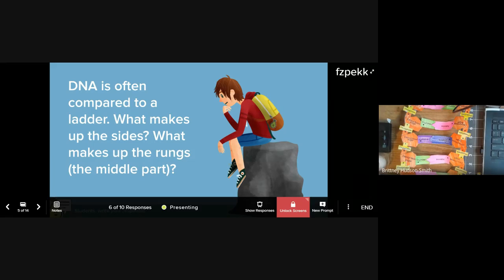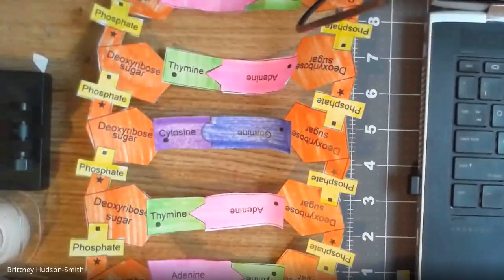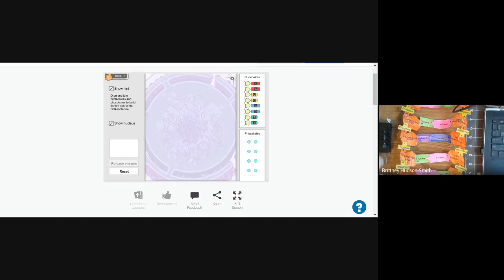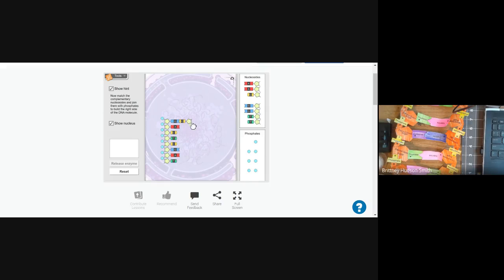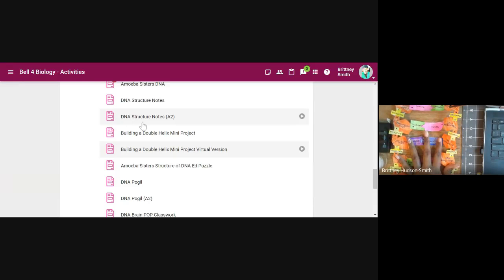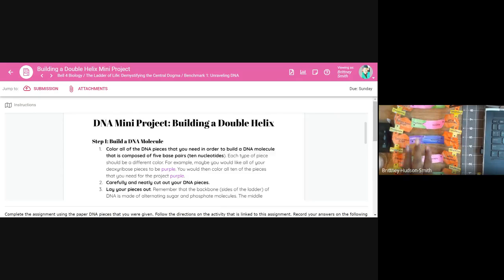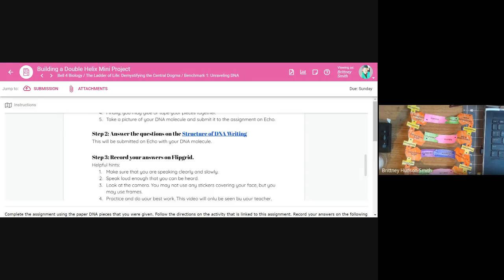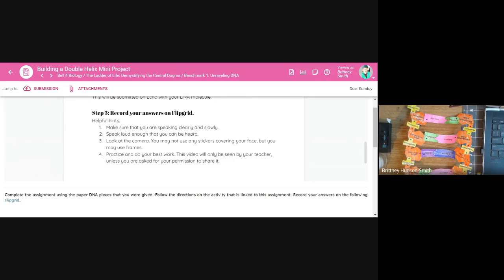How to Complete Building a Double Helix Project